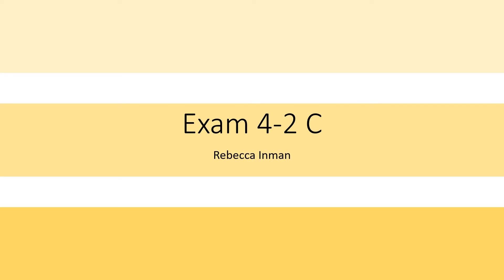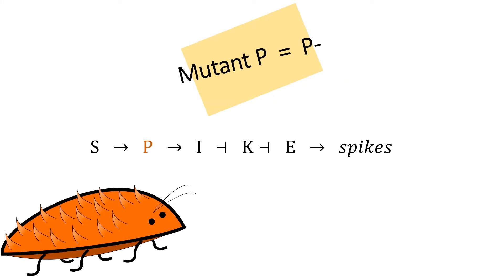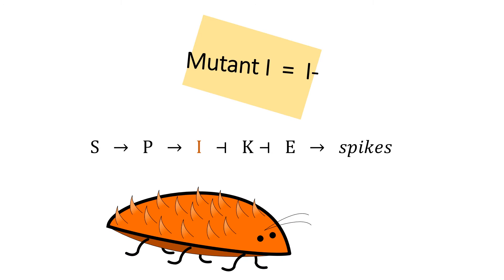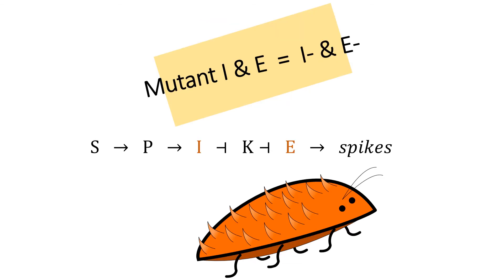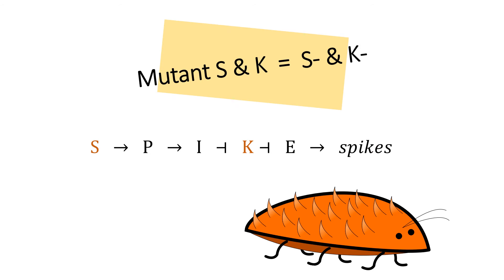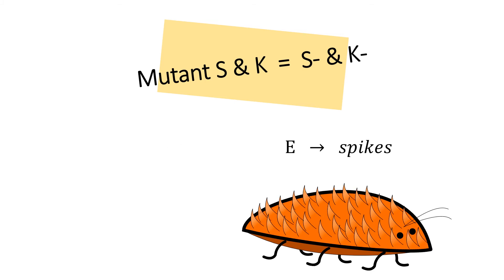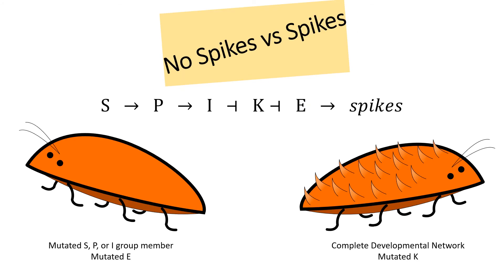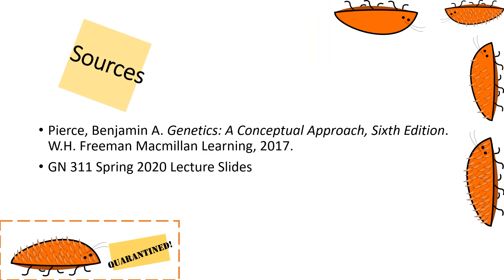Developmental Pathway Example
Genetics 311 Spring 2020 Exam 4-2 C